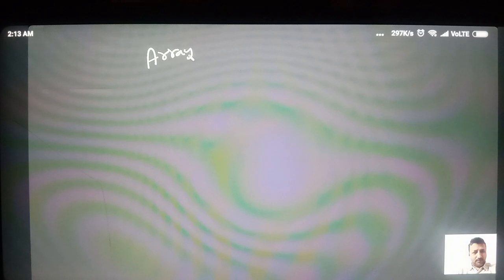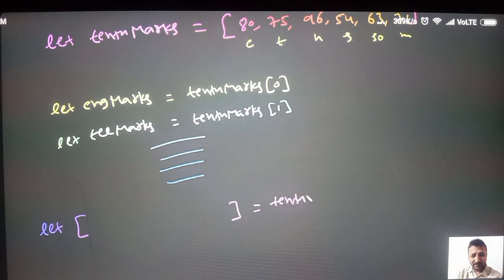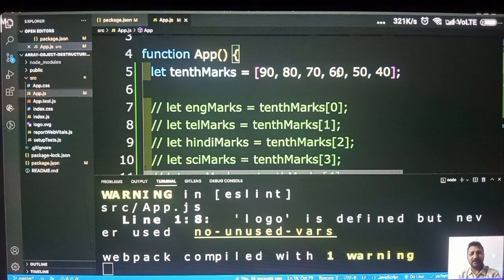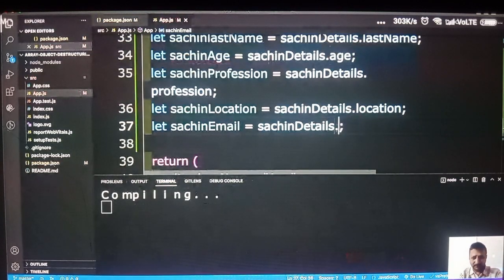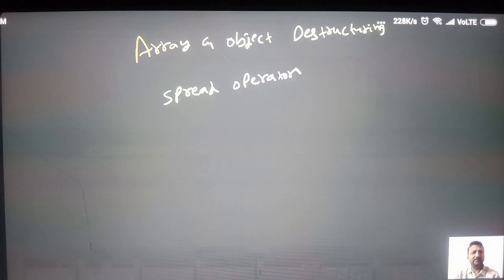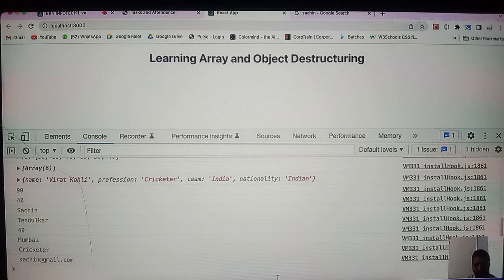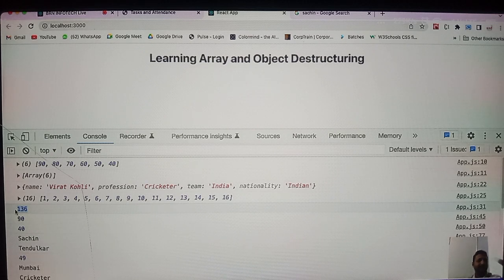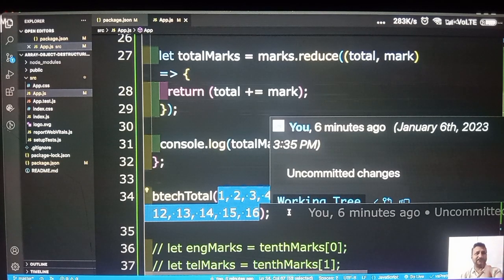Class(39) Array and Object Destructuring, Rest Parameter and Spread Operator